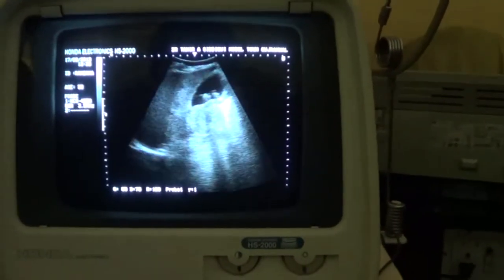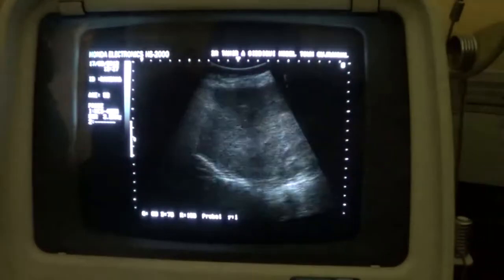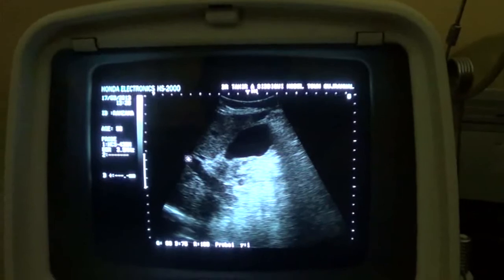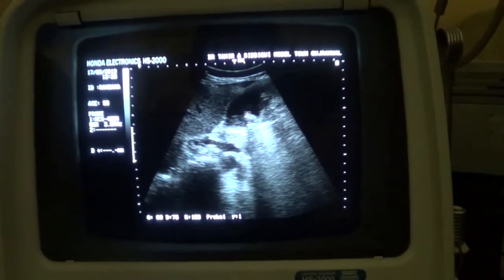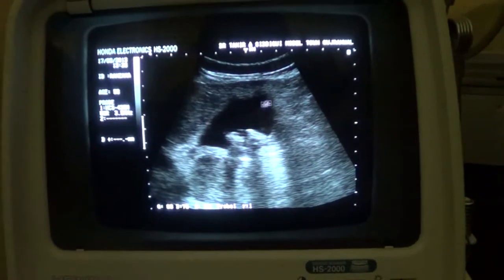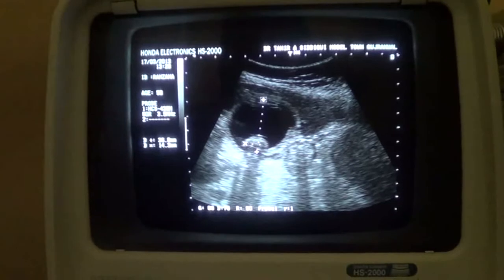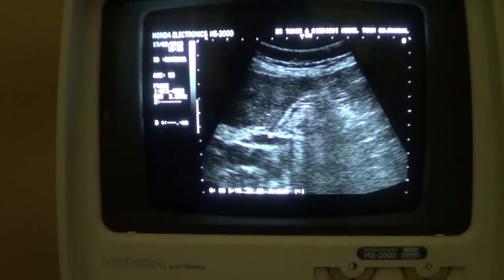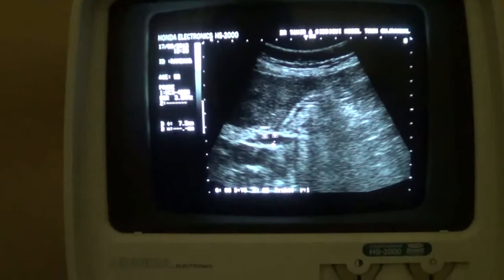Ac Cholecystitis Perichosystic fluid ADENOPATHY